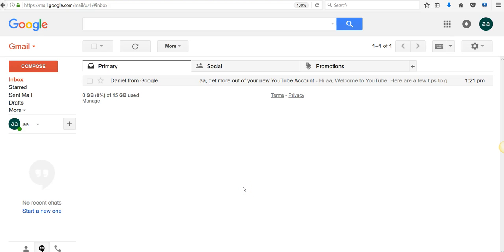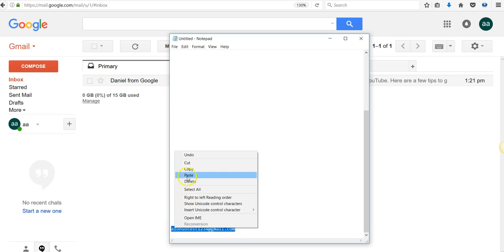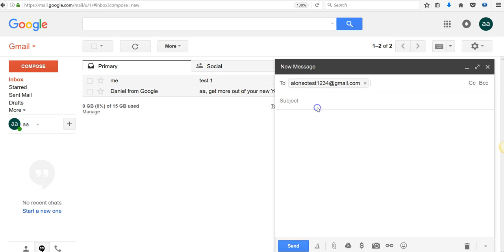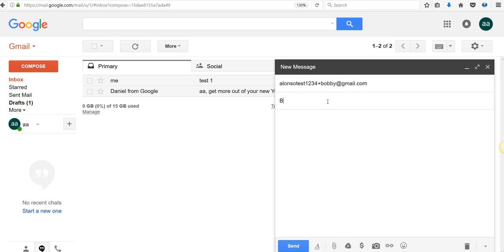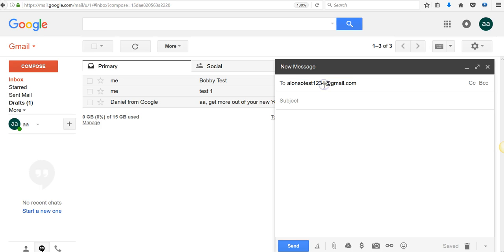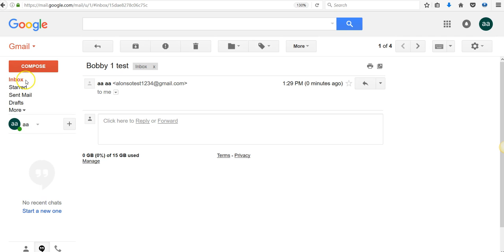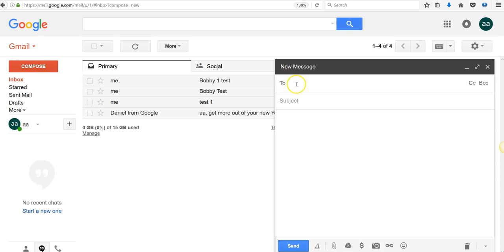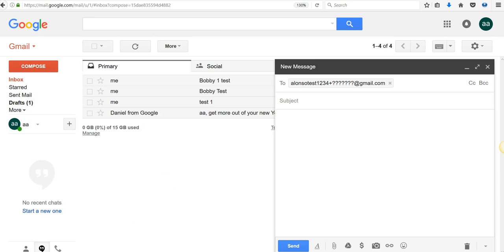How to Set Up Unlimited Email Gmail Accounts Fast